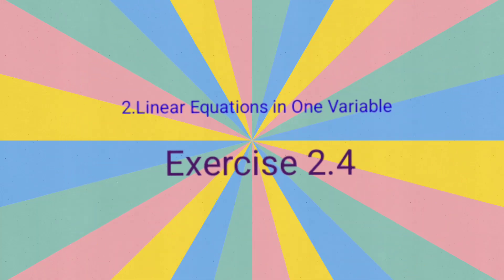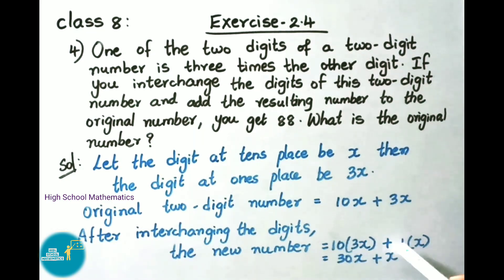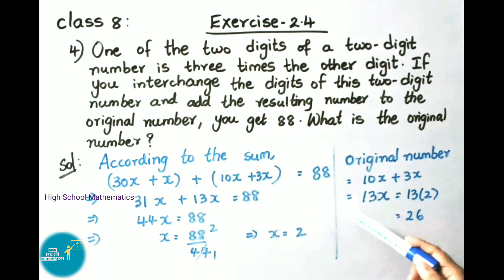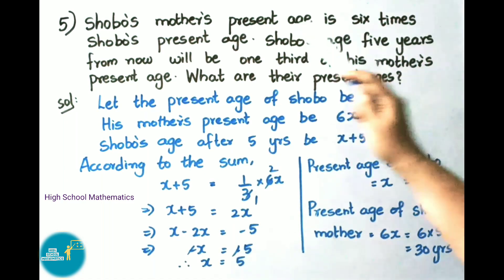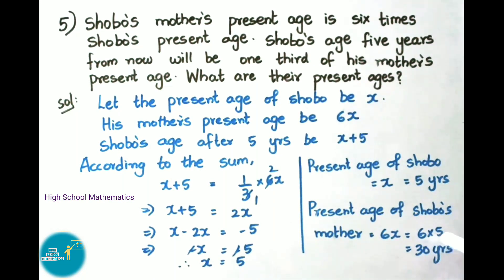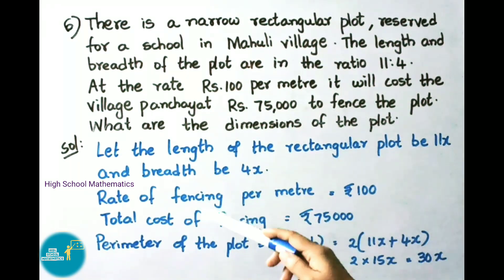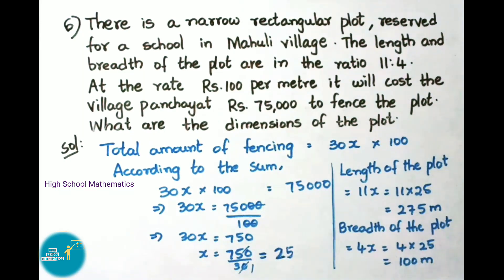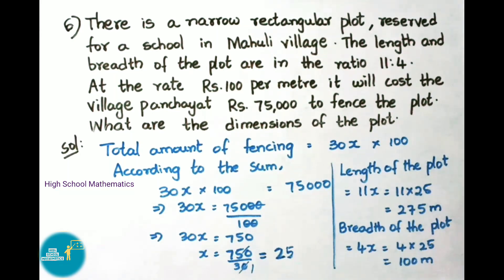Linear Equations in One Variable - Exercise 2.4 - Part 2 - Class 8||A.P State New NCERT Syllabus